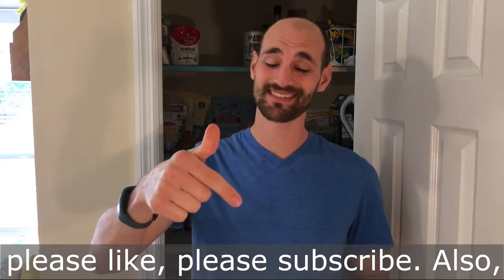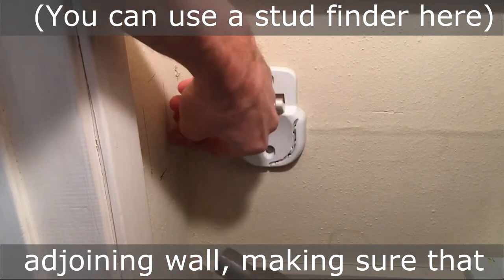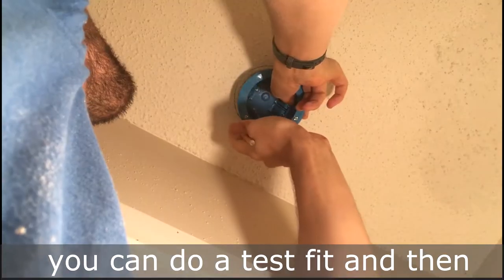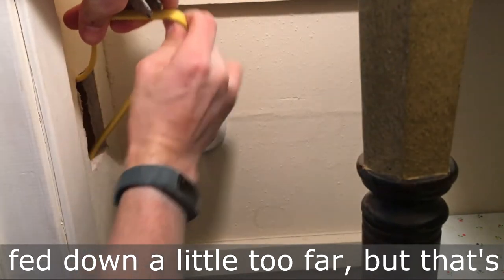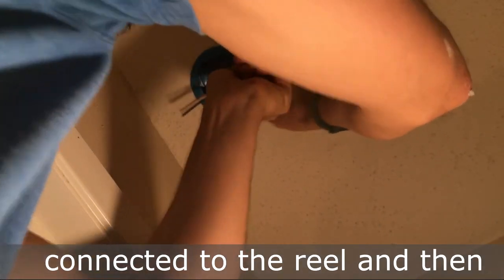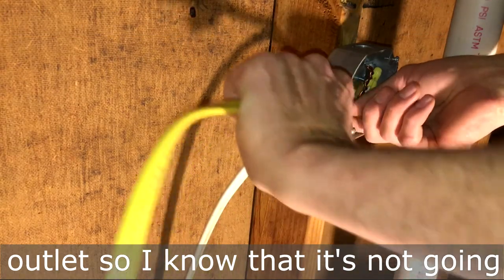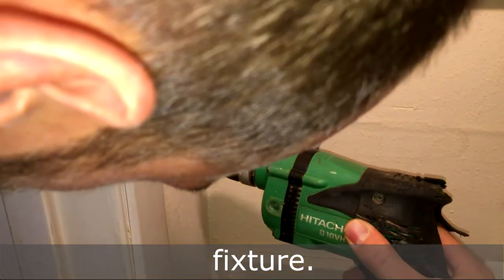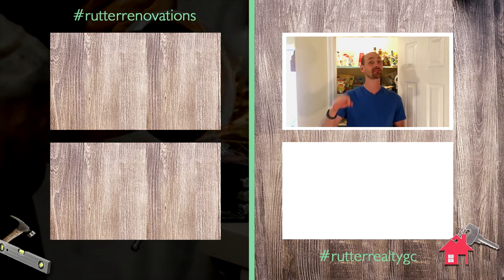How To Add a Light In a Closet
Something that can drastically change the look and feel of a home is LIGHTING! Whether you're trying to add a light to a closet or any other area of your home, here's a quick video that will walk you through my process of adding a completely new switch, new light fixture, and running power for a better lit space in our closet. Things you will need for this project can include: 10/2 wire, wire strippers, 2-pole switch, light fixture, powered drill, 5/8" paddle bit, remodel switch box, remodel fixture box, wire nuts, and both phillips and flat-head screw drivers.